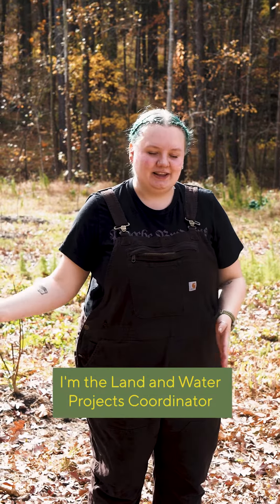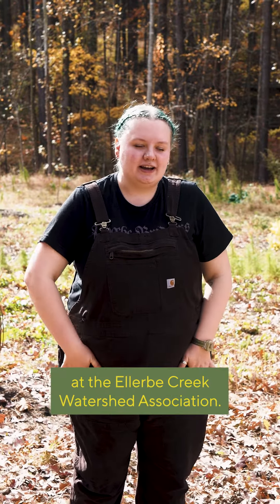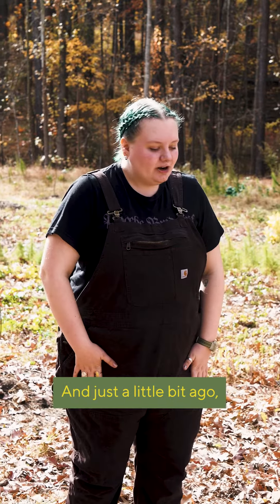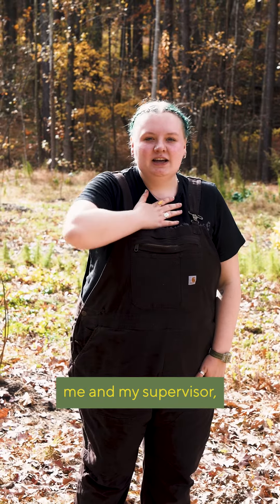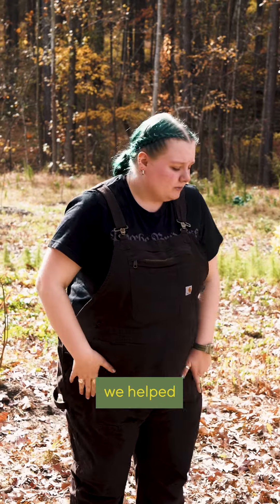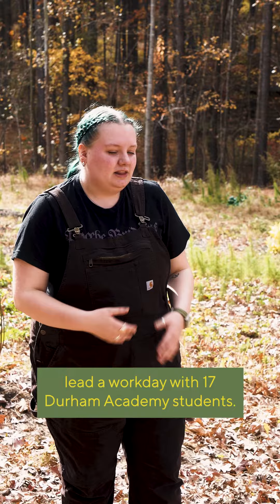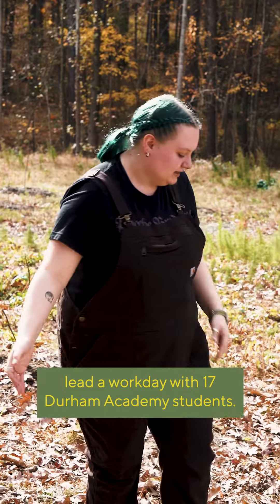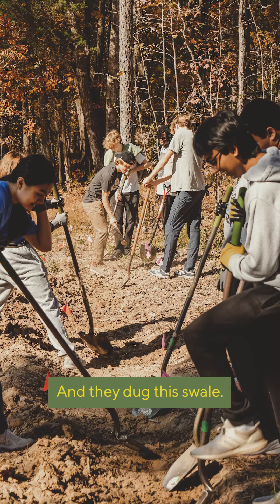Collaborating with ECWA for Community Impact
Get a glimpse into how MMCDC teams up with partners for the community! Meet Brenna Johnson from the Ellerbe Creek Watershed Association (ECWA) and learn about our collaboration. ECWA has been a great ally in our community efforts.💚💛